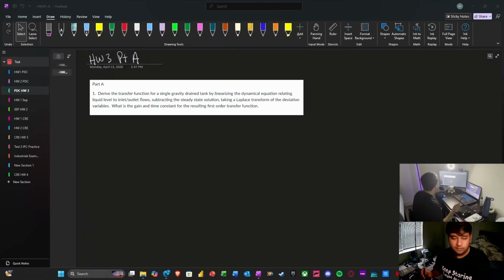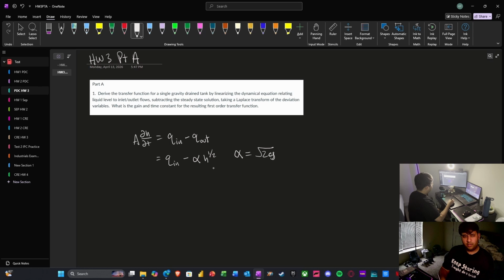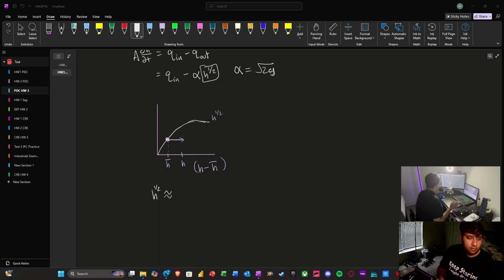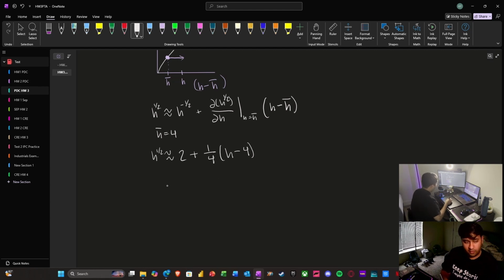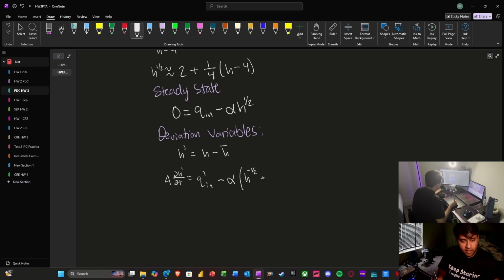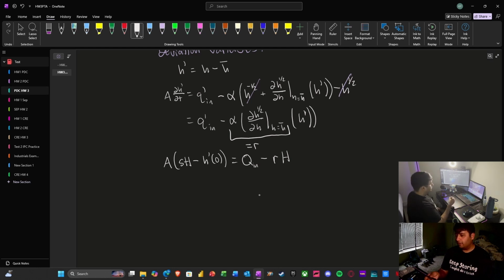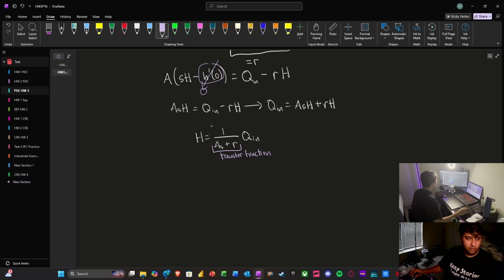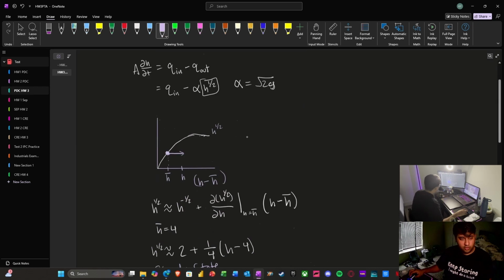PDC HW PT A